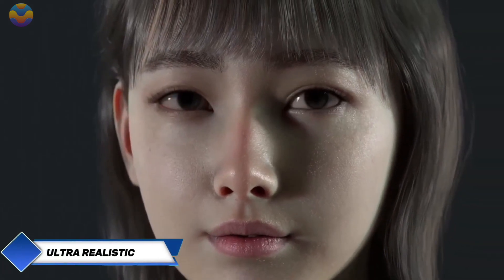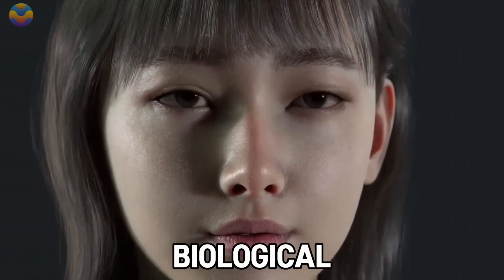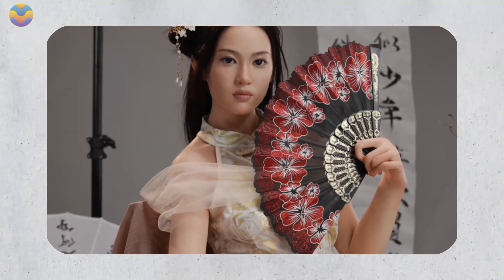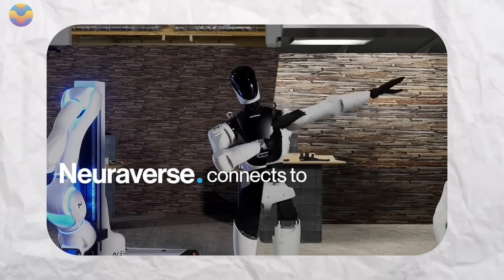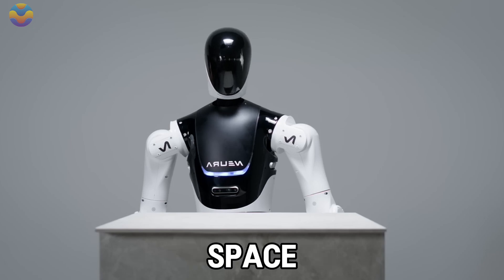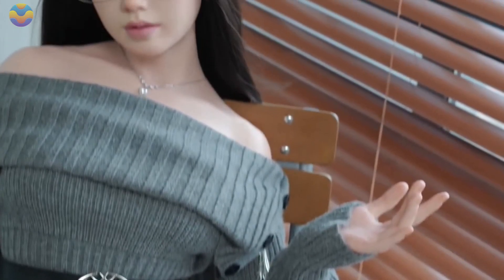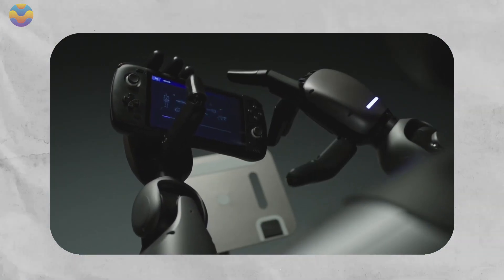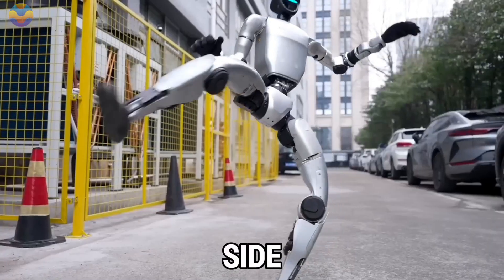China's First Superintelligent Robots Shocked The World!